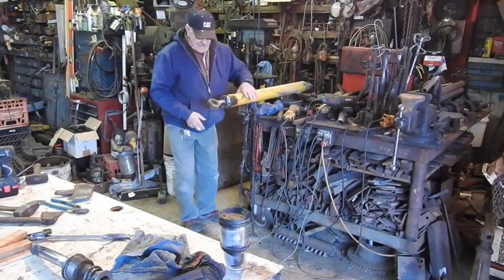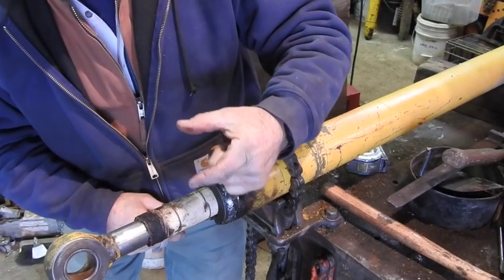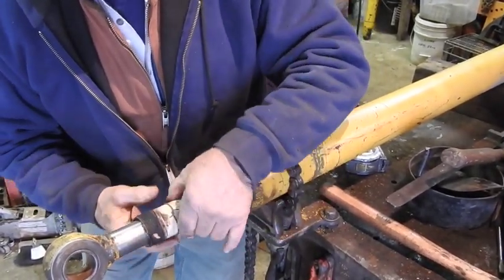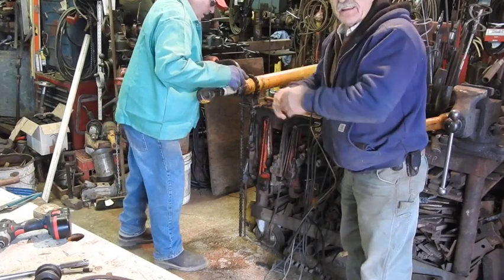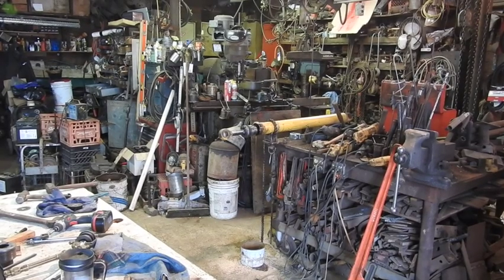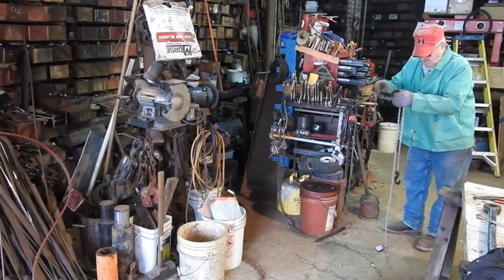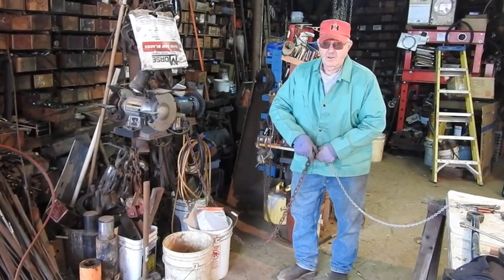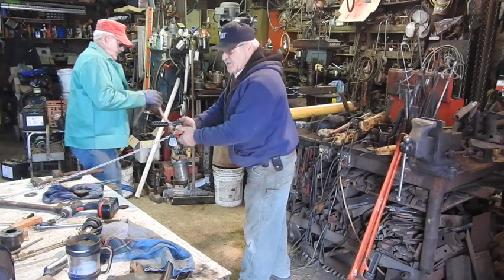Can You Break A Hydraulic Ram On A Case 580?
The video today shows some of the extreme measures that have to be gone through to disassemble a 4'' hydraulic cylinder off the loader of a Case backhoe.  What we do today is quite simple compared to the real bad ones.  The Case is designed with recessed holes in the end packing gland's 1/8'' exposure.  The rest of the 'meat' of the ten pound part is threaded with fine threads into the end of the cylinder tube.  Those small holes do one of two things in a case of extremely difficult gland.  One, they either strip out the shallow holes or two, they literally break the hardened steel pins out of the Case supplied spanner wrenches that supposed to be implemented.  On THIS one we did both...stripped the gland AND broke the spanner !!
Now the really bad ones have to have steel straps welded over the top of the cylinder tubes, pipe wrenches fitted to the end gland and hydraulic jacks of any style must be used to exert force on the monstrous wrenches. Yeah, not fun. We got by lucky because the heat from the welding of the 3/4'' bar stock around the gland did two things. One, it ruined all the seals, wipers and o-rings on that end...bad. And two, the generated heat was responsible for breaking the rust bond between the two steel components. good !! That's what we wanted anyway. And the damaged pieces will be in the new repacking kit and were going to be replaced any way. Win-win for us.
Now on the surface this seems to be a simple repair, but that is the farthest from the truth. It turned out that the ram I supplied was not quite identical to the original, the difference being the diameter was off just a few thousanths. He ended up having to do a lot of machine work to make the mismatched components work. It took a little effort, but the end result was a total success for the Much Older Brother AND his old Case backhoe.